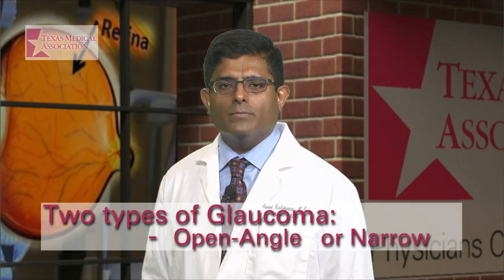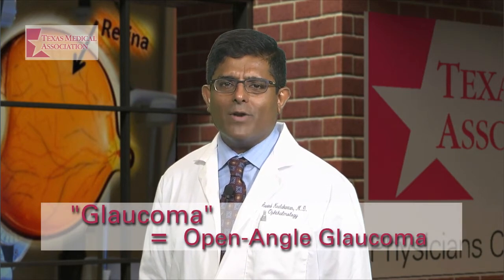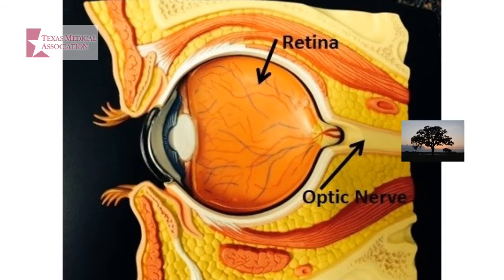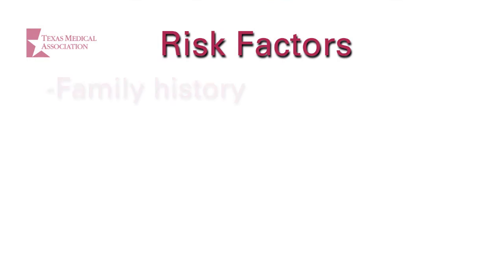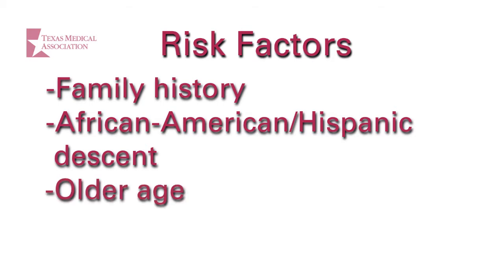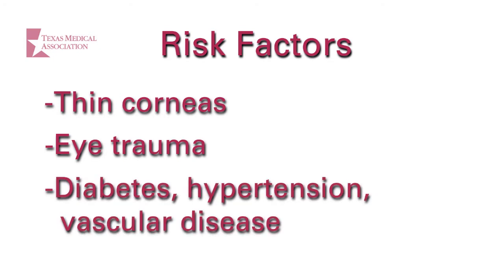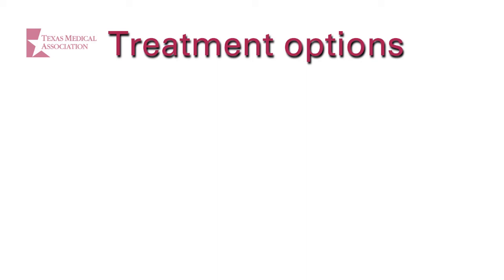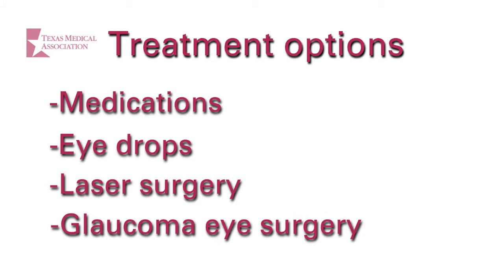Open Angle Glaucoma - An Explanation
Ophthalmologist Arvind Neelakantan, MD, a Texas Medical Association member physician, describes open-angle glaucoma, which is the U.S.’ most common of the two types of glaucoma.
He describes how this glaucoma, a potentially blinding eye disease, can affect your vision, and why.
Elevated eye pressure (higher than the optic nerve can tolerate) can lead to glaucoma… but you typically won’t feel the pressure. Therefore you might not know about the condition until it becomes bad enough to create vision loss. Dr. Neelakantan lists the risk factors for glaucoma, and what type of eye exam an ophthalmologist can perform to diagnose the condition.